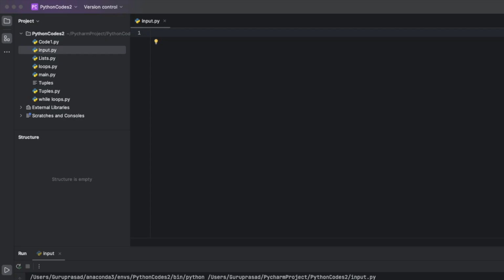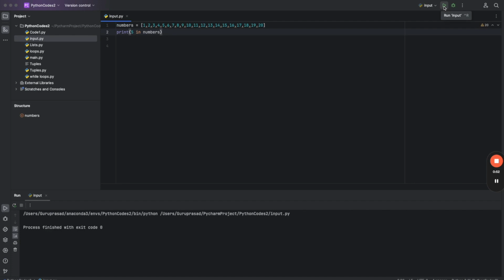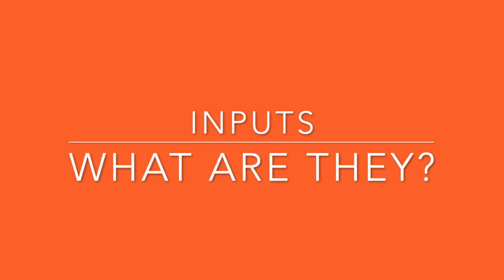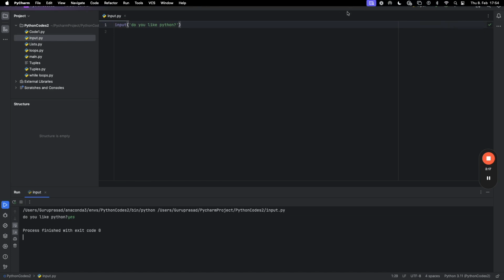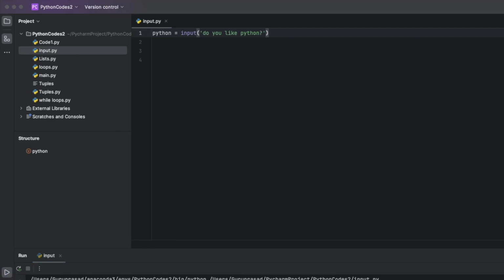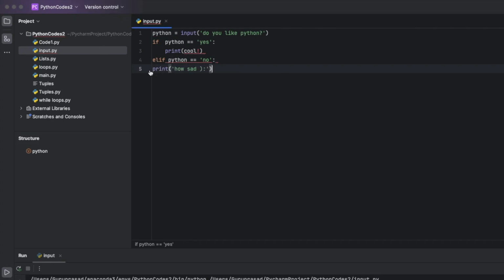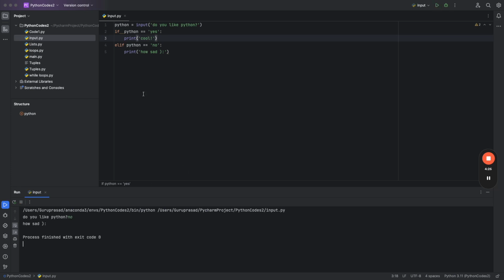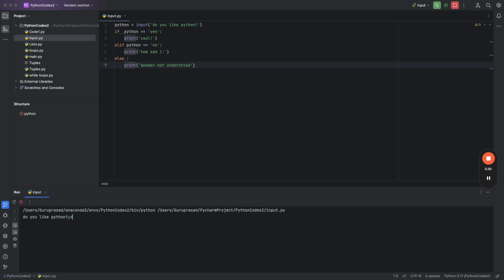Exploring Python Membership Operators and Inputs in PyCharm: An Introductory Tutorial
Get ready to enhance your Python coding skills with my latest tutorial! In this video, we'll look at membership operators and inputs, all within the PyCharm IDE.

In this tutorial, you'll uncover:

The application of membership operators (in and not in) for efficient data checks
Handling user inputs with the input() function for dynamic program interaction
Best practices for validating and processing user inputs effectively
Creative examples showcasing real-world applications of membership operators and inputs

If you have questions or specific Python topics you'd like me to cover in future videos, drop them in the comments below. Let's dive into the world of Python membership operators and inputs together! 🐍🔍🎮